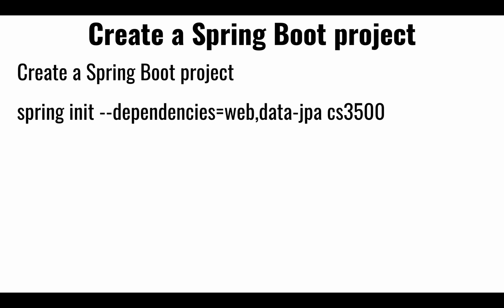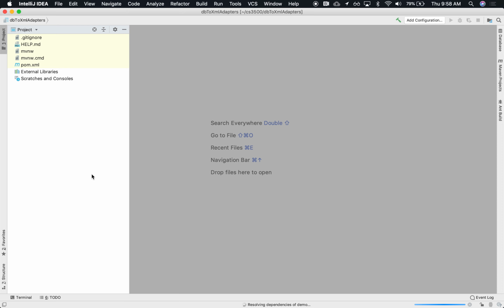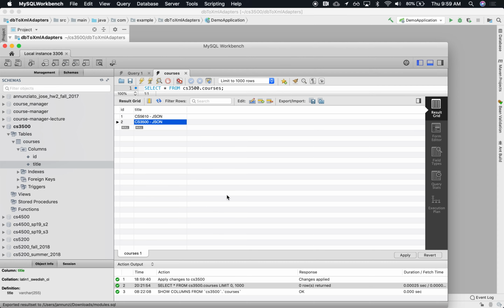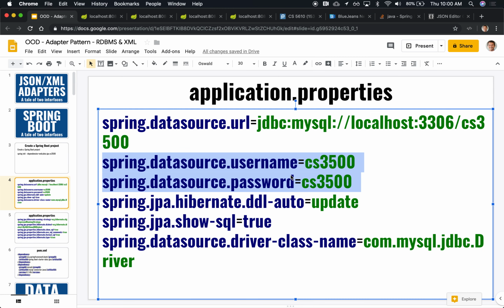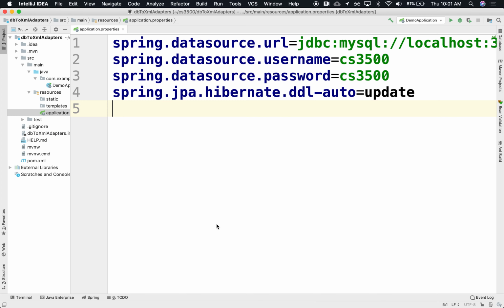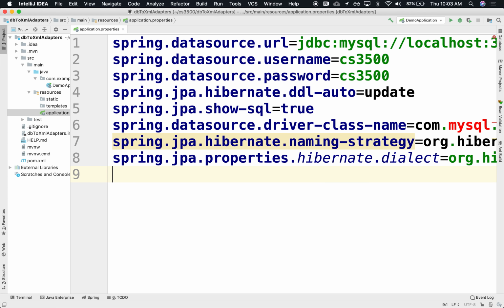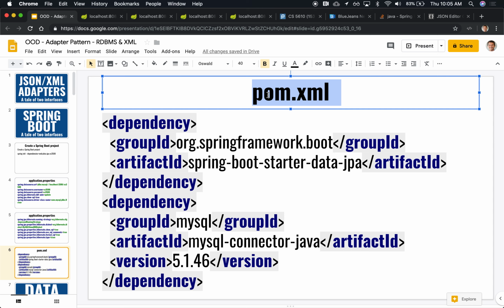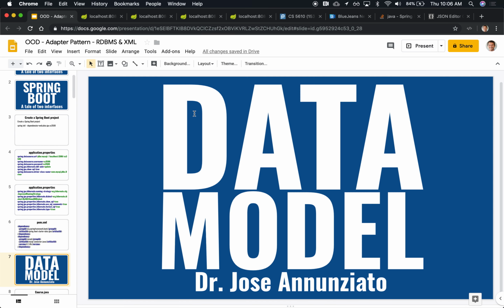W5 4 1 json xml adapters